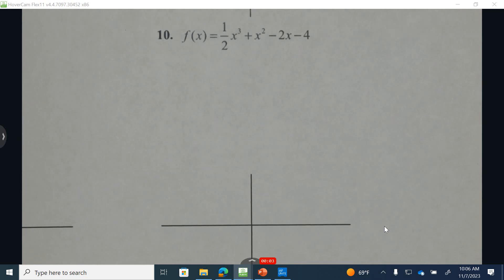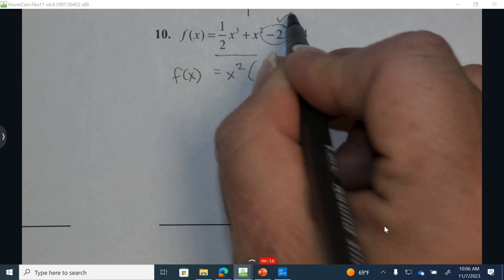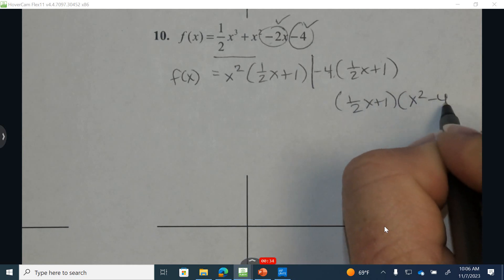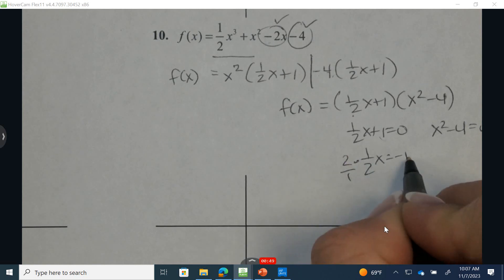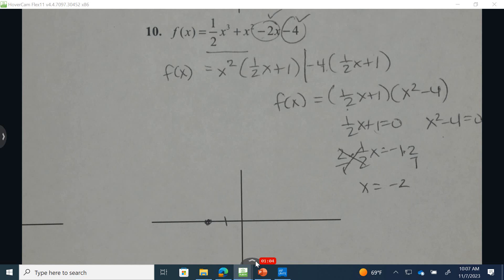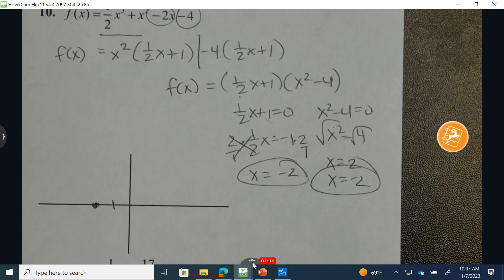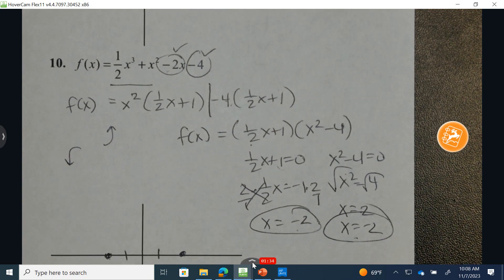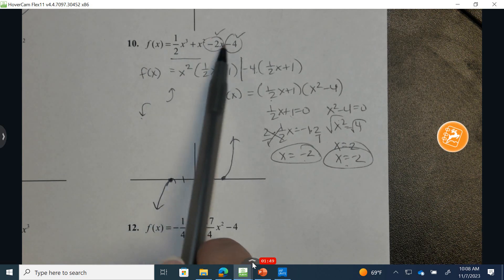Unit Five - Lesson 3 - Question 10